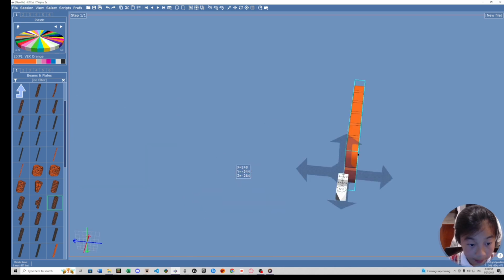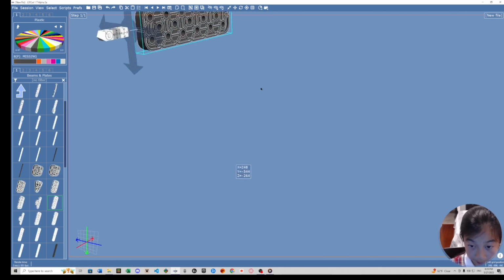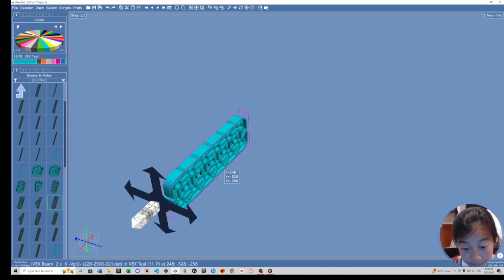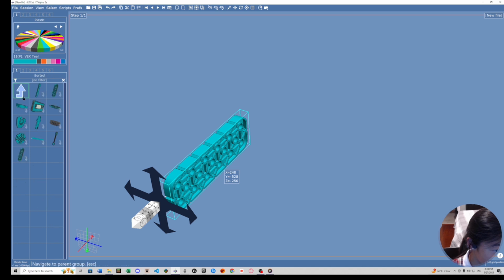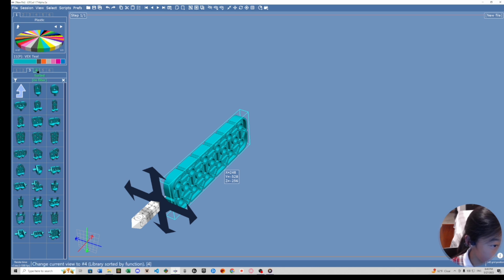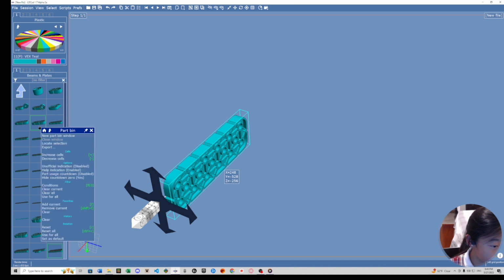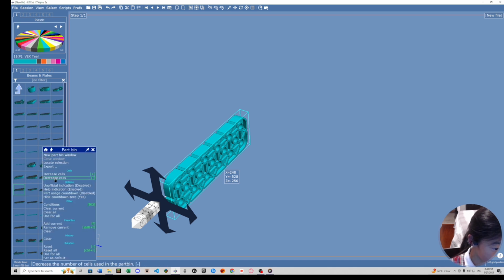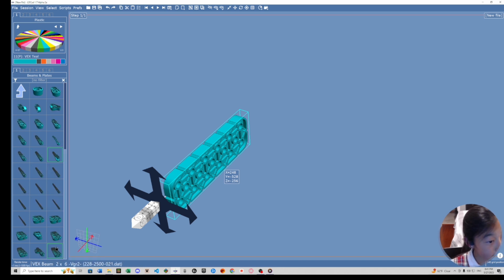How to Use Color and Part Bins in LDCad | Beginner’s Guide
In this beginner-friendly tutorial, I will show you how to efficiently organize and choose parts and colors using LDCad’s built-in Color and Part Bin features. Whether you're just getting started with LDCad or looking to improve your workflow, this guide will help you get up to speed quickly!